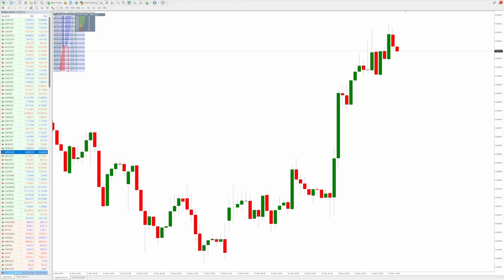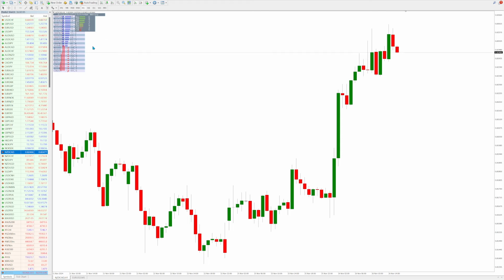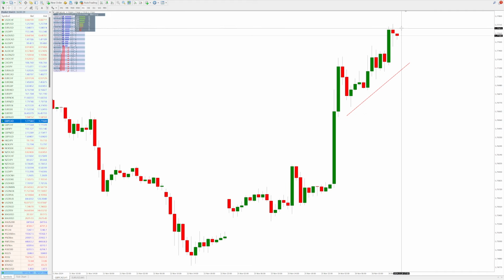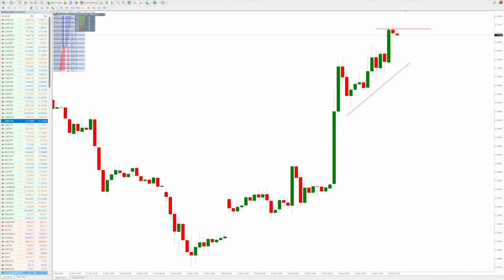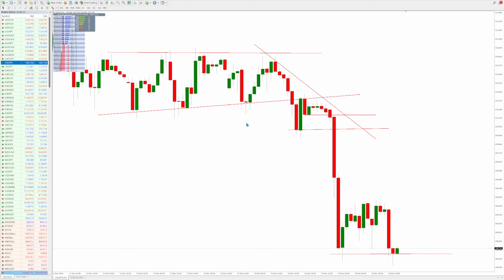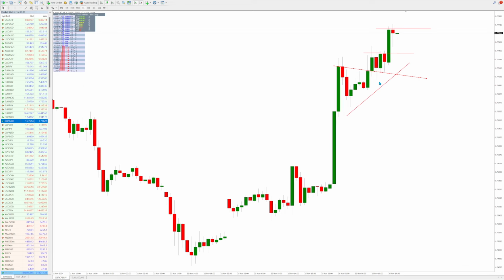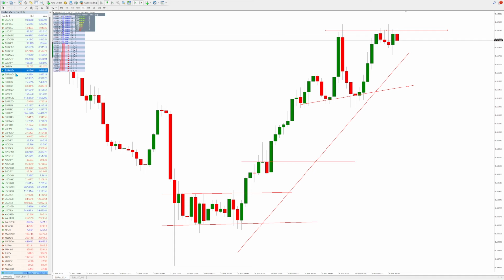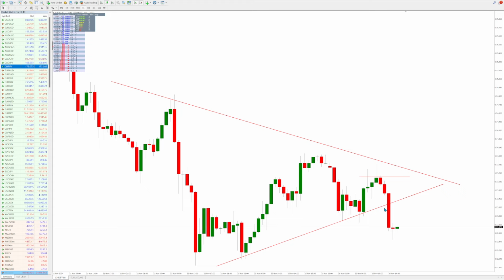Forex Profit Supreme Meter - The Secret Tool Every Trader Needs!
Discover how the Forex Profit Supreme Meter can revolutionize your trading approach! In this video, we dive deep into this essential trading tool, showing you how it works and why so many traders are adding it to their arsenal.

The Forex Profit Supreme Meter is designed to help traders identify potential market opportunities by analyzing currency strength in real time. By using a visual interface, it simplifies complex market data, making it accessible even for beginners. Whether you're day trading, swing trading, or scalping, this tool can help you align your strategy with real-time market dynamics.

We'll walk you through:

-What the Forex Profit Supreme Meter is and how it operates.
-How to integrate it into your current trading setup.
-Tips for interpreting the signals and combining it with technical analysis for better decision-making.

If you're looking to enhance your trading strategy and stay ahead of the market, this tool could be the answer. Watch till the end to get practical tips on maximizing its potential!

Turn on the bell icon so you never miss out on powerful tools like this!